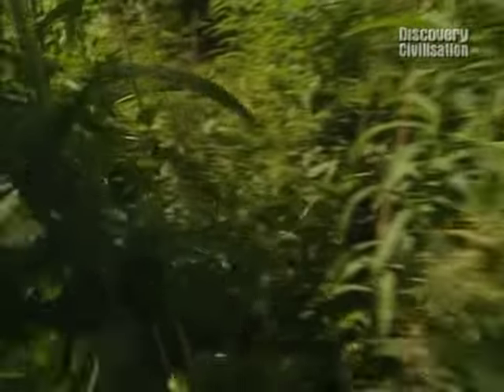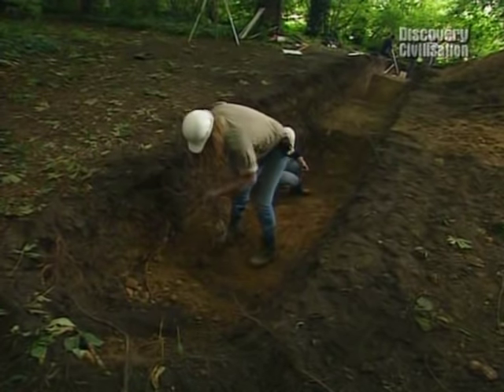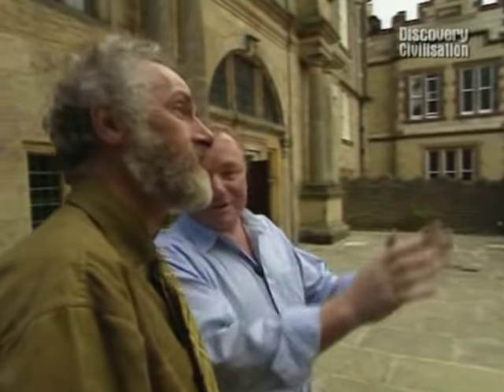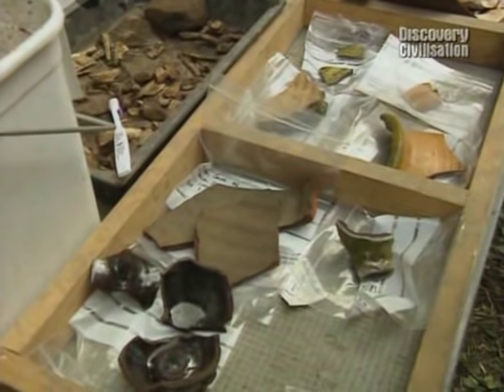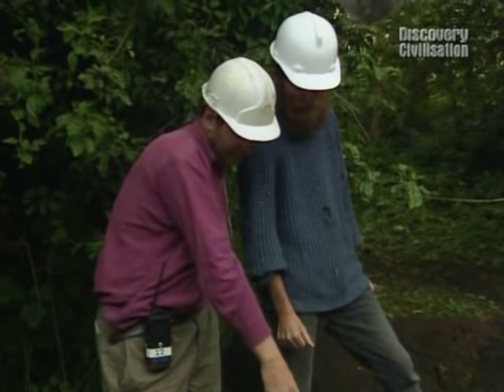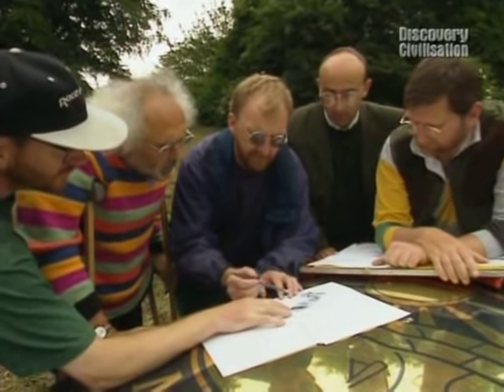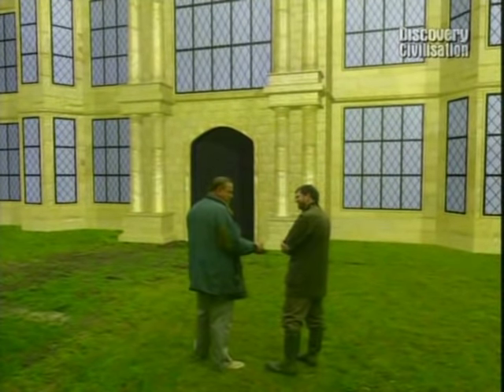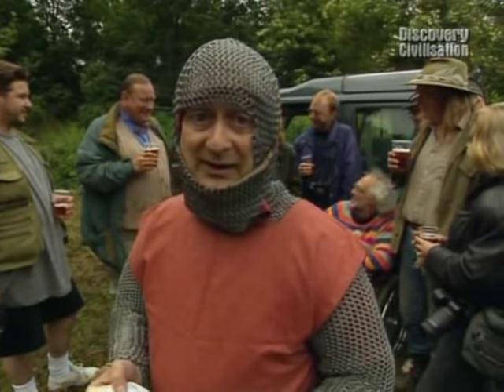Time Team S04-E05 Malton,.North.Yorks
The intrepid archaeological treasure hunters, led by Tony Robinson, head for Malton in North Yorkshire where a swathe of nettle-infested jungle conceals 2,000 years of English history including a Roman fort.

The land is about to be turned into a park and the Time Team have been asked to uncover the area's other secrets, specifically a medieval castle and a Jacobean or possibly Tudor manor house. But with English Heritage breathing down their necks and a limit of five trenches they can dig, it could turn out to be their toughest assignment ever.